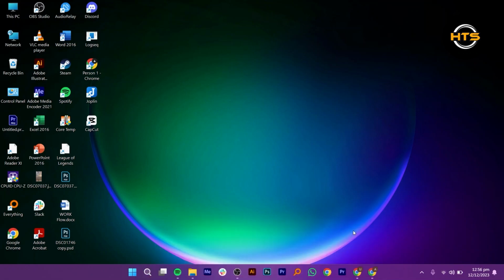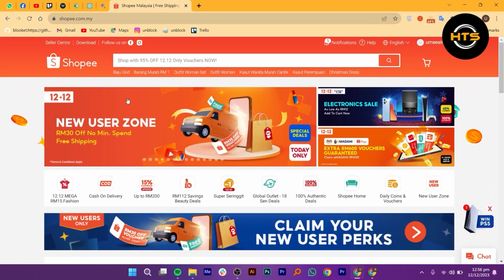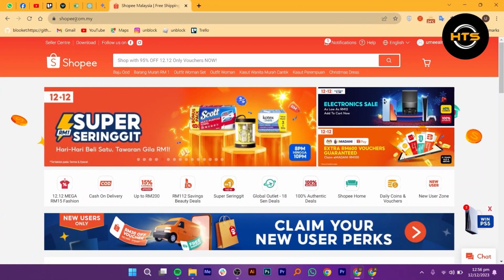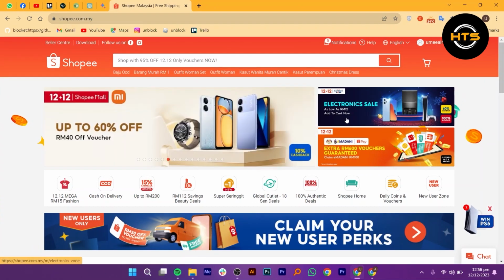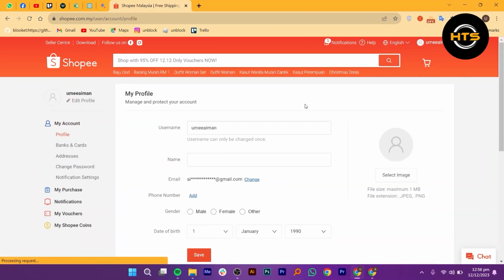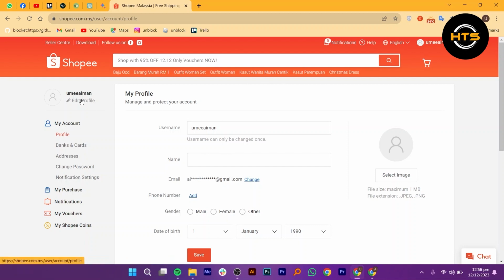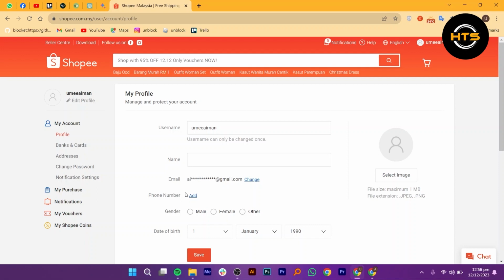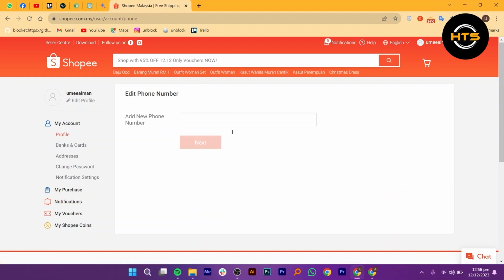How To Change Shopee Phone Number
Hey everyone! Welcome to this how to change phone number in Shopee video tutorial.

If you want to know how to change number in Shopee account, how to change my number in Shopee or how to change phone number in Shopee account, this video is for you.

In this video, we will show you how to change phone number in Shopee 2023 and how to change mobile number in Shopee 2023.

After watching this video, you will find out how to update phone number in Shopee and how to change your number in Shopee.